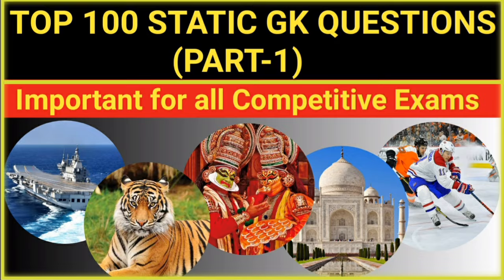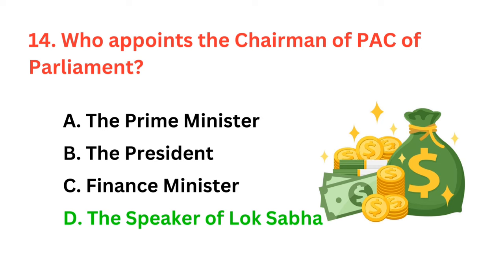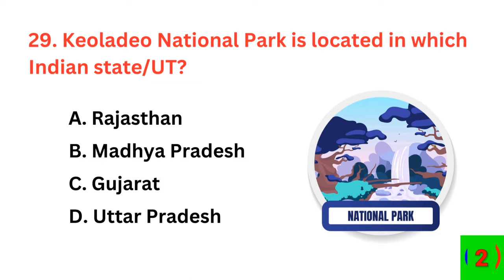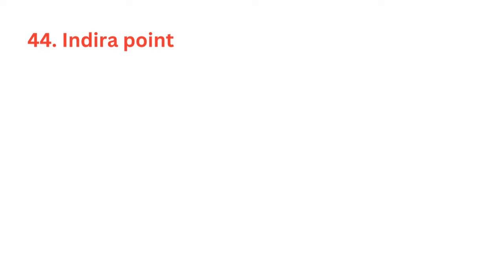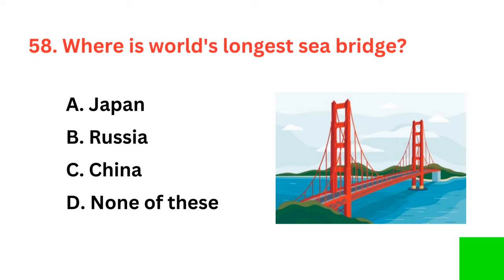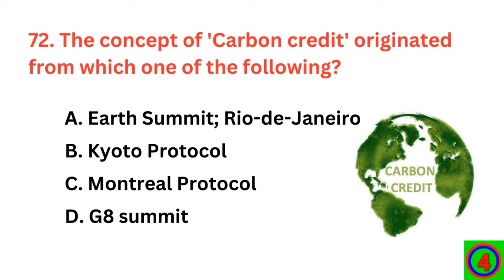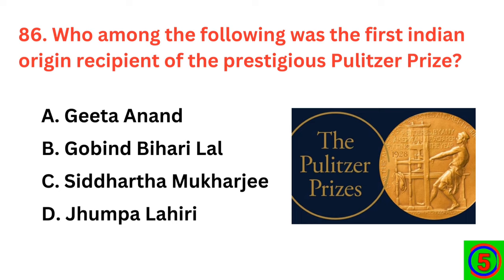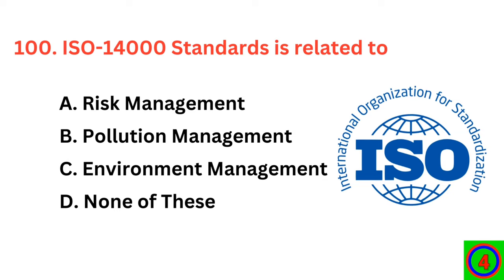Top 100 Most Important Static GK Questions and Answers 2023 | STATIC GK Questions- Part 1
Hello Everyone !!

In this video, we are sharing 100 Most Important  Static GK Questions & Answers which are very helpful for any competitive exams.

Top 100 most important static gk question and answer
Static gk
most important static GK questions
world gk
India gk
general studies
Static gk question and answer
Static GK
Static GK most important questions
GK MCQ
SSC GK
Most important GK quiz
gk question
gk gs
Lucent GK
gk quiz
gk by GK quest masters
general knowledge
GK World
GK questions for SSC exam